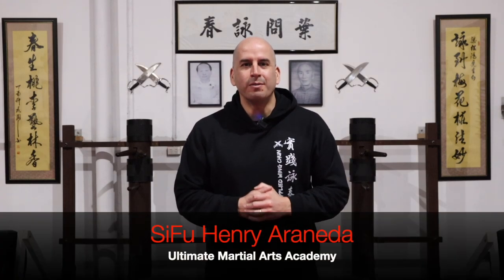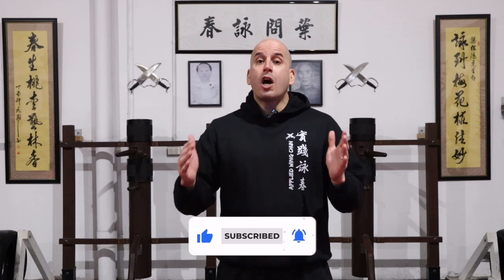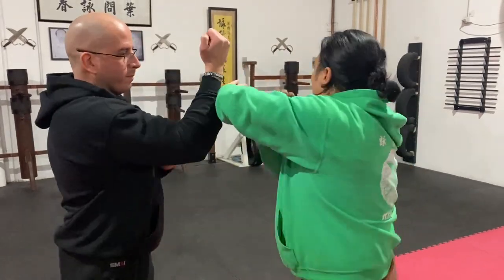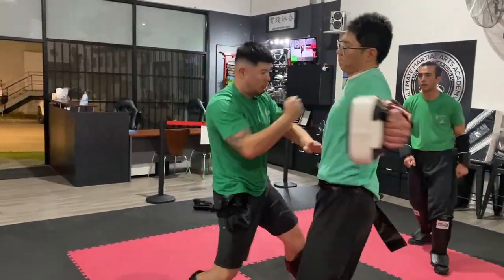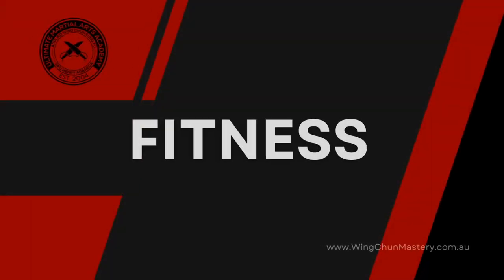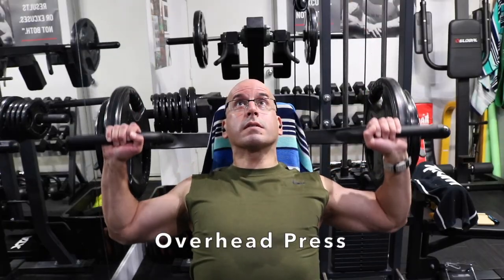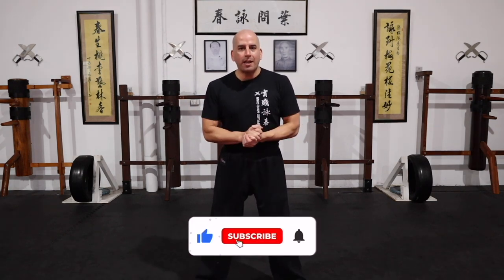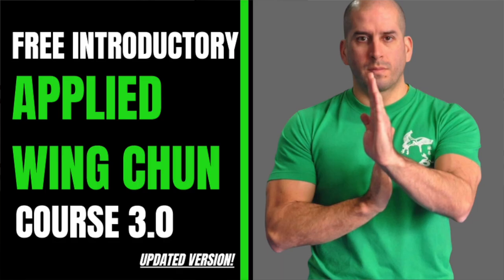Wing Chun Overtime - Fight Training, Shoulder Workout & Don't compare yourself to others!